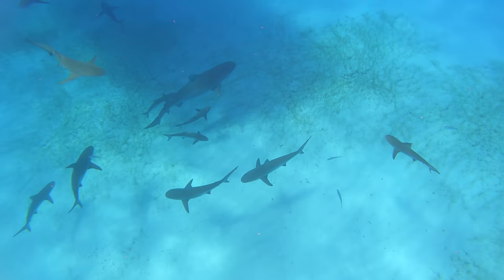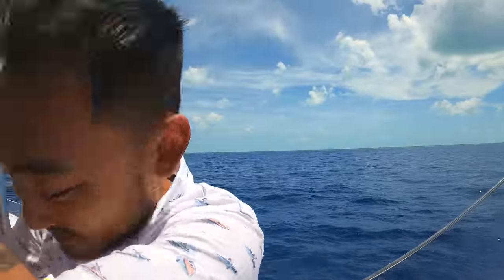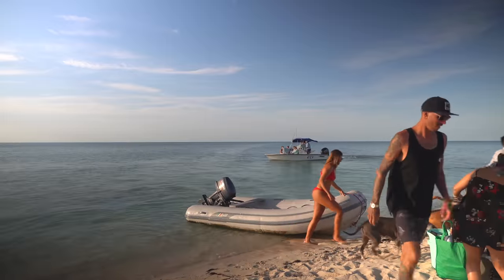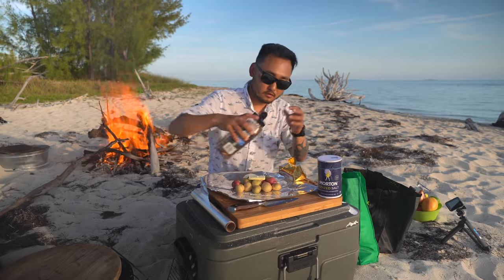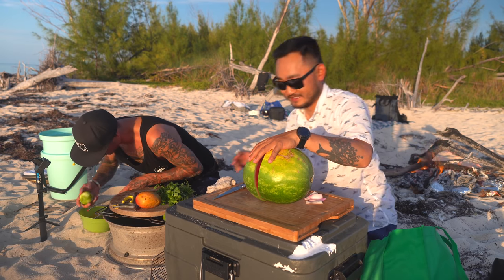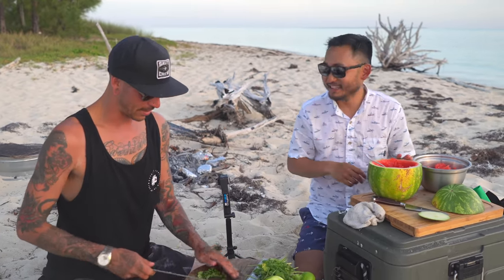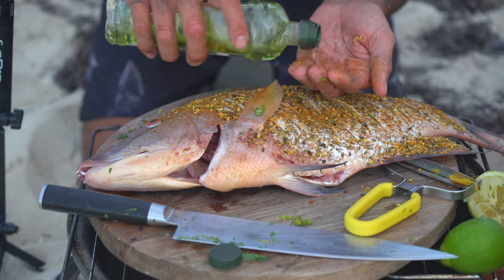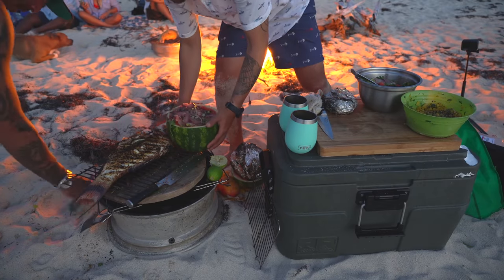TWO CHEFS COOKING ON A DESERTED ISLAND | Living Off the Sea | Bahamas Series Ep.2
Welcome back to Outdoor Chef Life. Today, we're cooking along side chef Mike Sonier of ethical table.